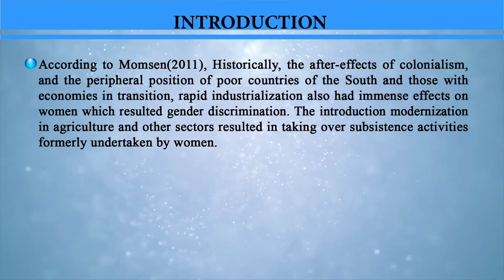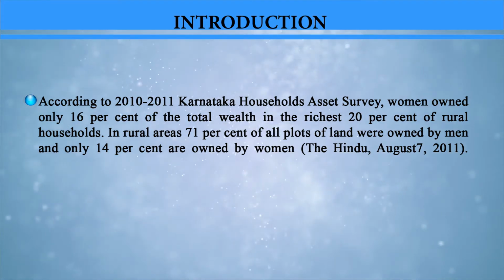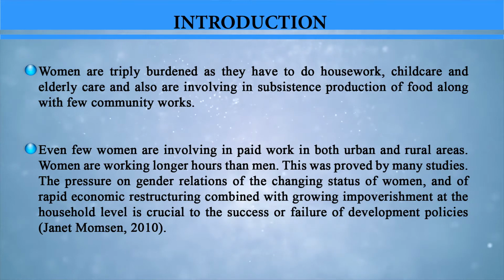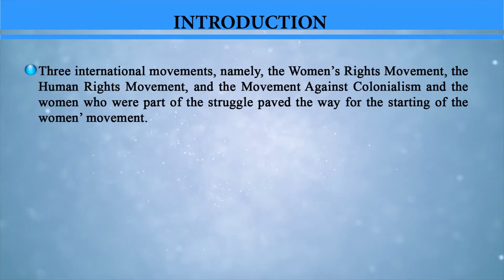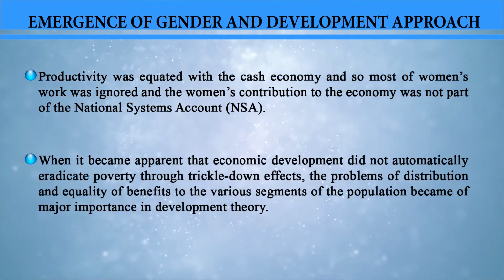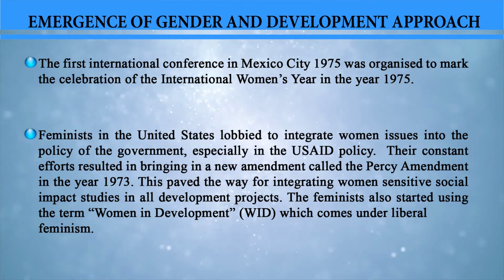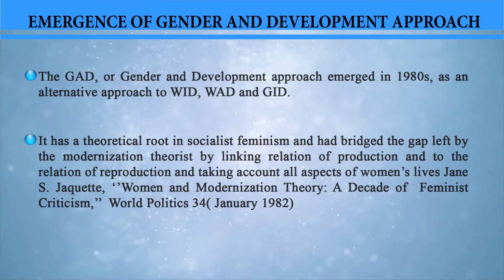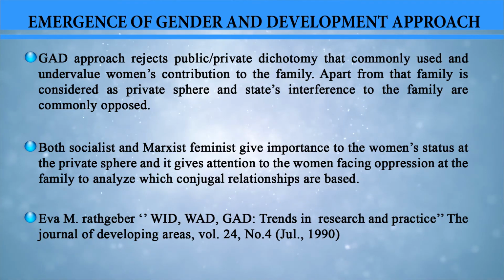Gender and Development: Approaches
Subject:Gender Development Studies
Course:Gender Sensitisation: Society, Culture and Change